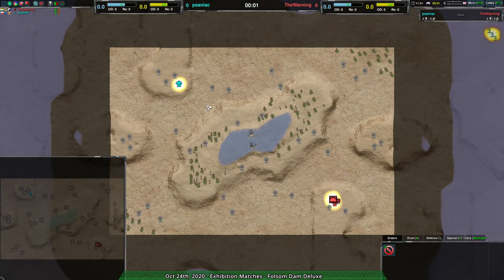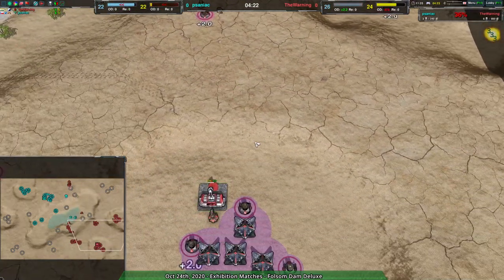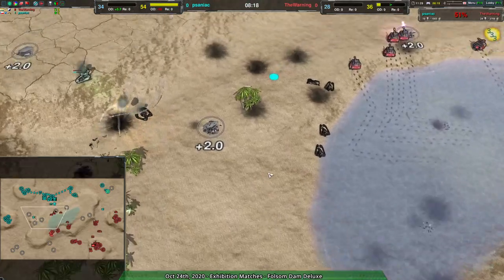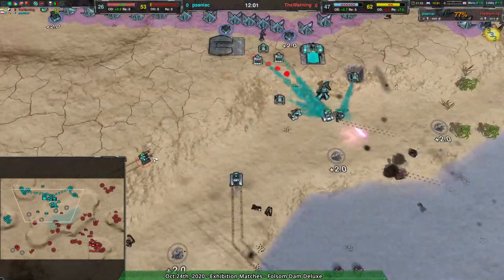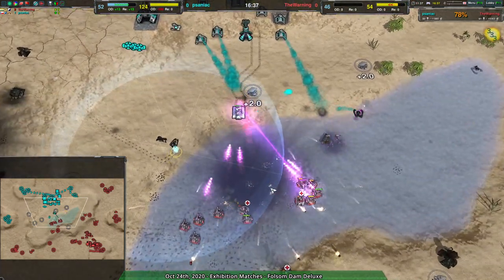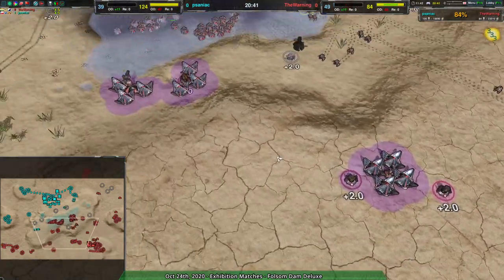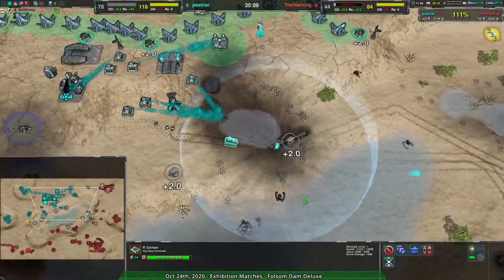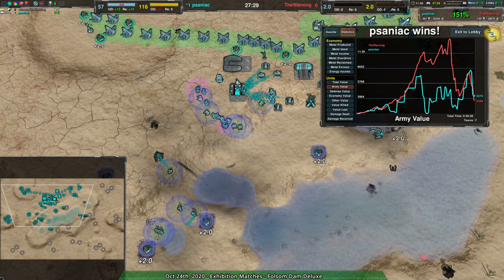2020/10/24 #2: psaniac(Hov) vs TheWarning(Am) on Dune Patrol Redux - Zero-K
psaniac(Hovercraft) vs TheWarning(Amphbots)
Map: Dune Patrol Redux v1.0